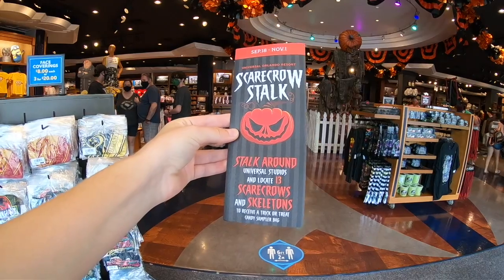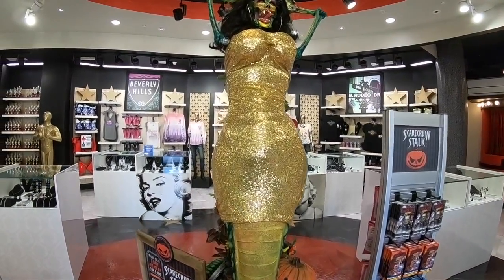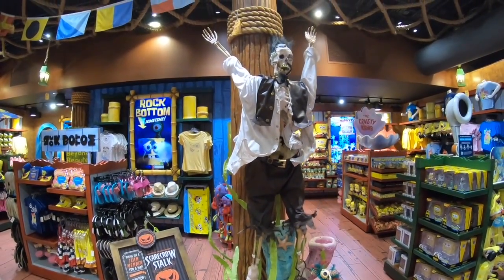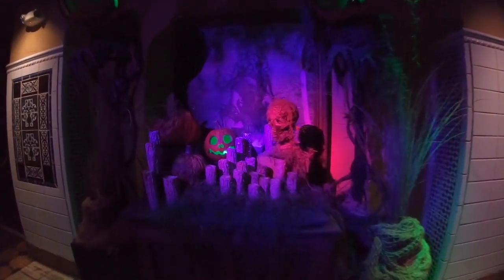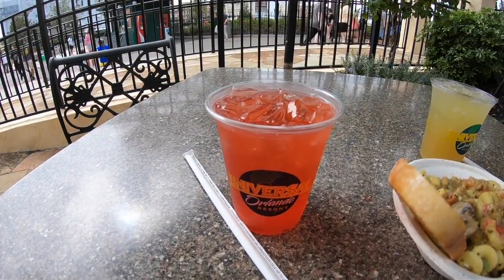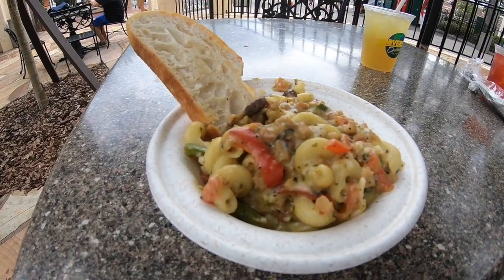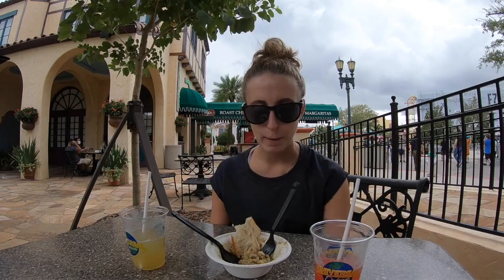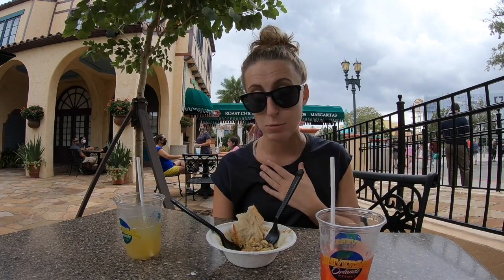Universal's Scarecrow Stalk and Skeleton Bar Review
Universal Orlando's scarily satisfying Halloween activities are the spookiest in town! In this episode, I visit the Skeleton Bar to indulge in some creepy cocktails and ghoulish eats. Then, I stalk the Park in search of 13 movie-quality scarecrow set pieces in the hopes of earning myself something sweet! Come with me to Universal Studios for a frightfully good time!